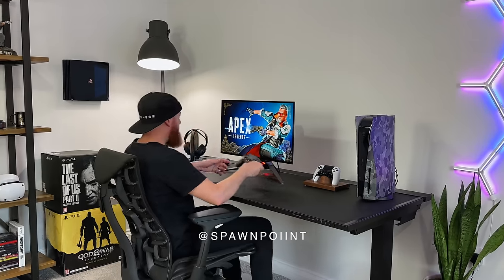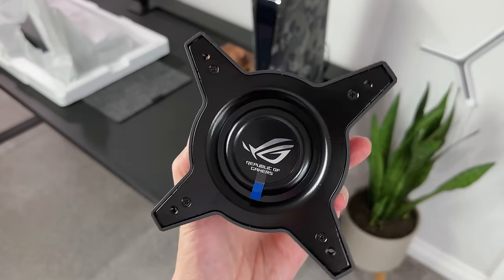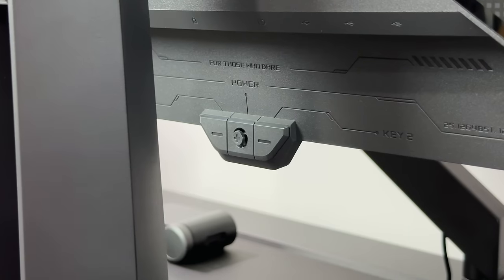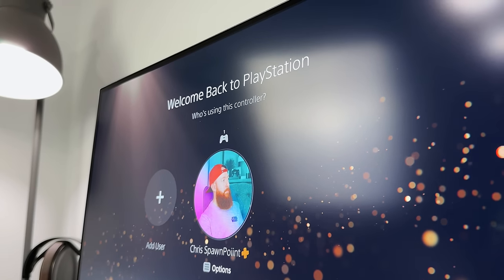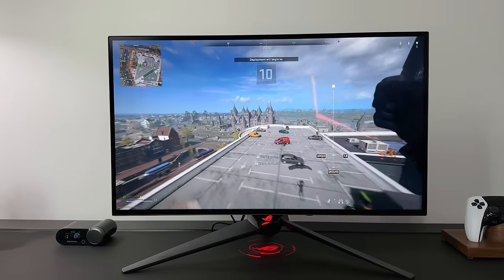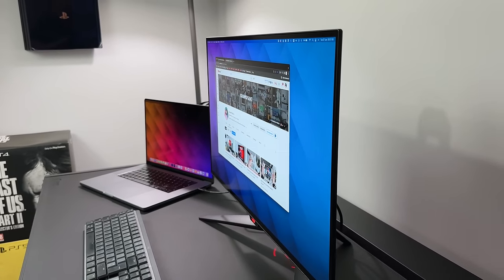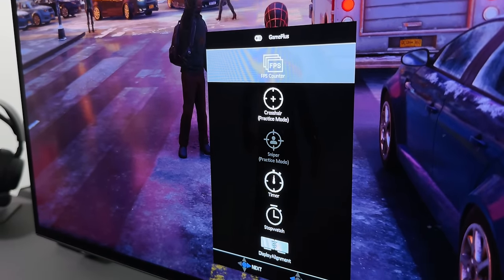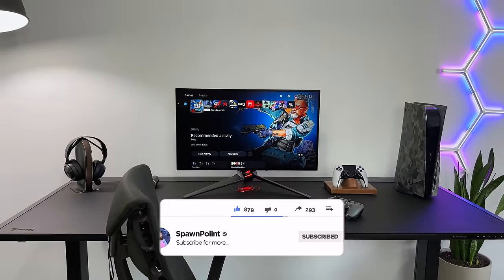The Brightest 27” OLED Gaming Monitor: ASUS PG27AQDM Review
This is the brightest OLED gaming monitor right now. The Asus ROG PG27AQDM is a 27” OLED screen with 240hz, VRR and 1,000 nits peak brightness. But what’s it like for gaming, productivity and how does it compare to the LG 27GR95QE?

Product links:
27” Asus OLED
27” LG OLED

0:00 | Intro
0:41 | Unboxing
1:15 | Setting it up
2:11 | Design
3:33 | Stand
4:06 | Picture Quality
5:20 | Brightness
6:22 | Gaming
7:31 | Good for Productivity?
8:32 | Anti-Glare Screen
9:05 | Burn-in
9:32 | Ports and Menus
10:34 | Worth Buying?